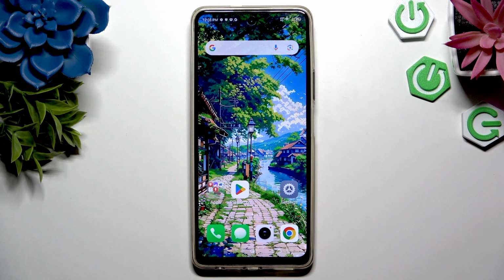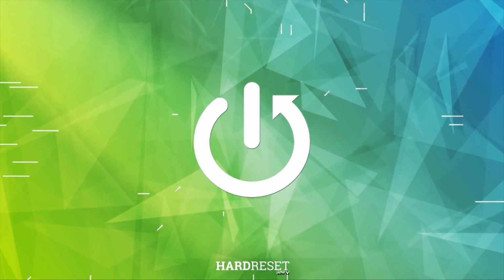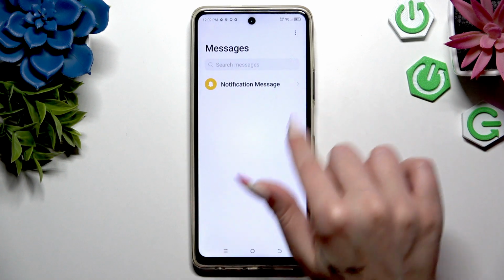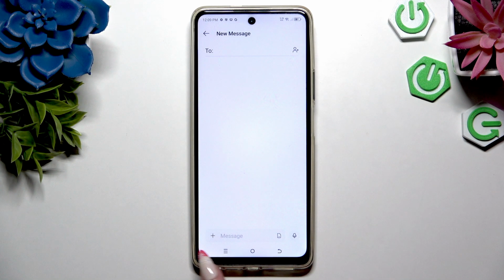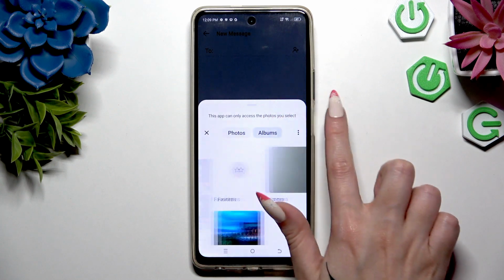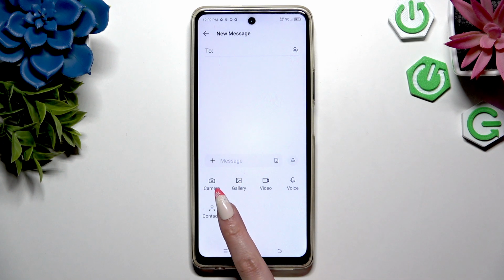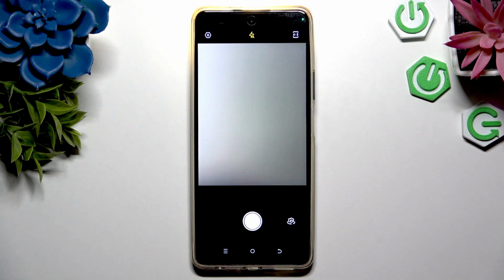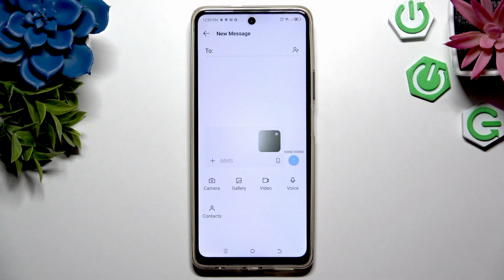TECNO Spark 20P – How to Add Photos to Text Messages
Learn how to easily add pictures or photos to your text messages on the TECNO Spark 20P. In this video, we show you step-by-step how to attach images from your gallery or take a new photo directly within the Messages app. Whether you want to share memories, send important images, or personalize your chats, this guide will help you use the photo attachment feature on your TECNO Spark 20P. Follow along to make your text messages more engaging and expressive with photos.

How to add photos to text messages on TECNO Spark 20P?
How to attach pictures to SMS on TECNO Spark 20P?
Where is the photo attachment option in TECNO Spark 20P Messages app?

0:00 Introduction
0:08 Open Messages app and select chat
0:18 Tap the plus icon to add media
0:23 Choose Gallery to attach existing photo
0:31 Use Camera to take and add a new photo
0:41 Confirm and send the photo in your message